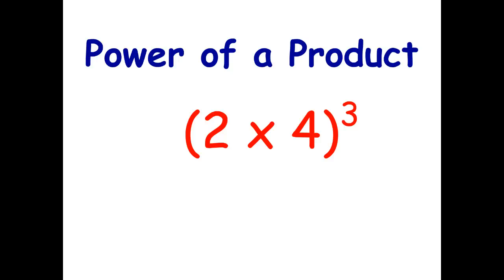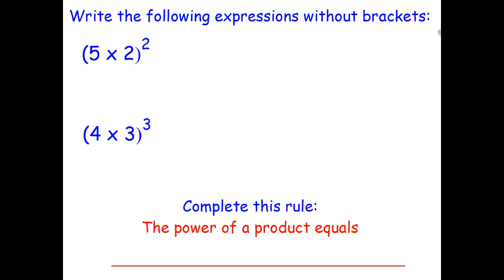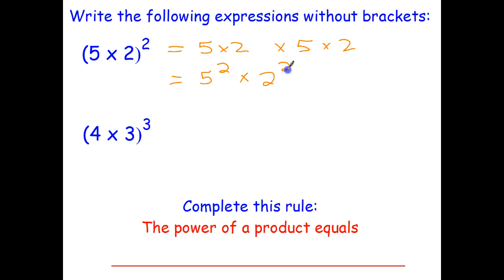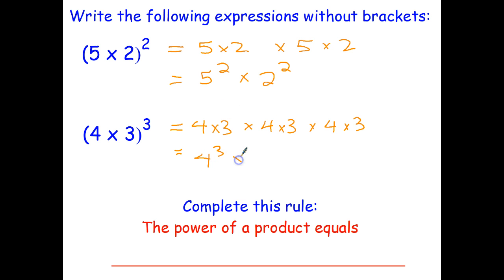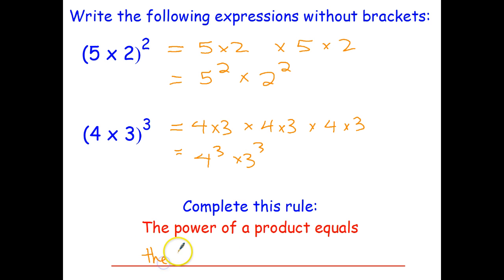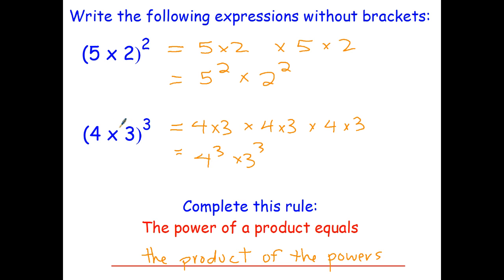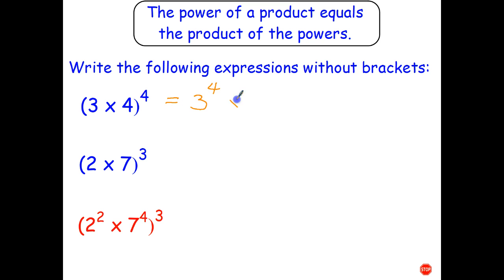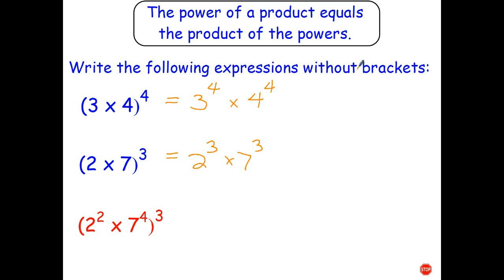Index Law 4 - The Power of a Product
In this video you learn about powers of products and about products of powers.